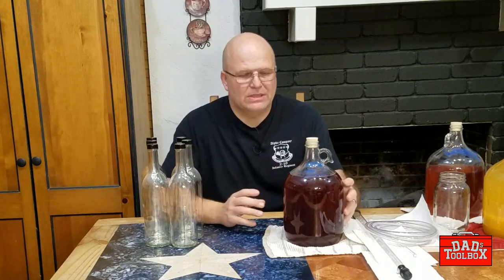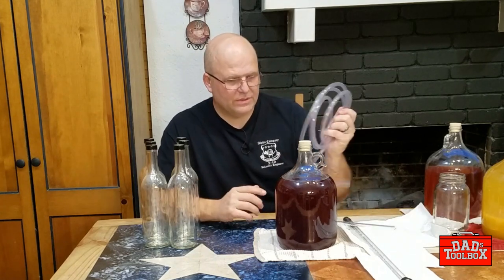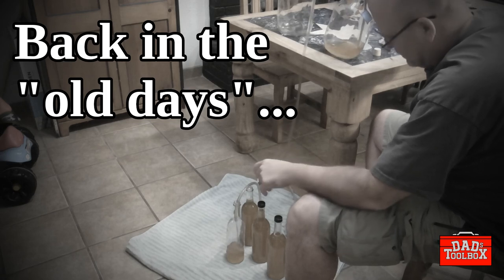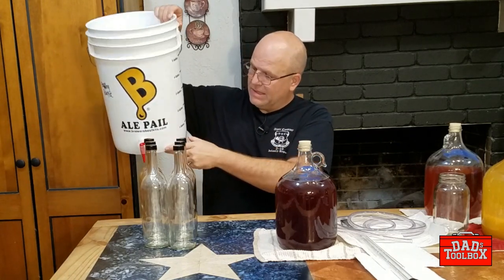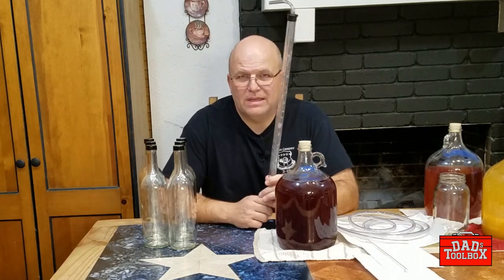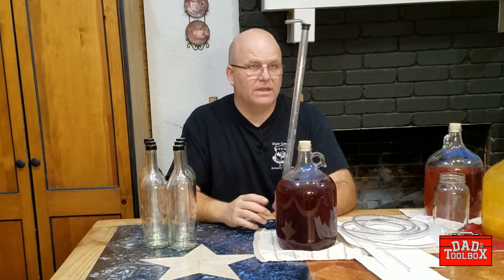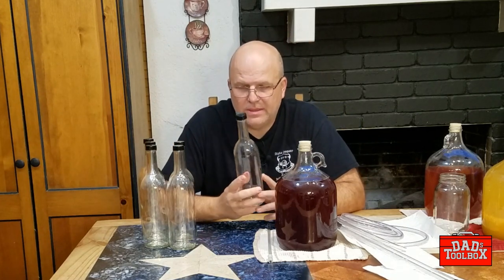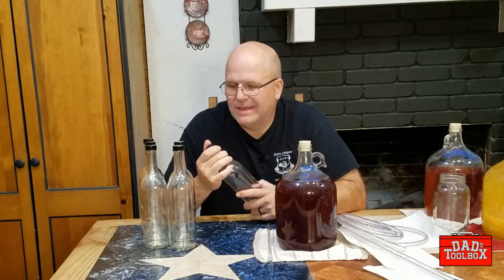How to bottle mead using a hose, an auto siphon or racking cane to siphon mead into bottles.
In today's video, I will show you how to bottle mead. When we're finished, you will be able to siphon your mead into bottles quickly and efficiently. I will be using the scientific principle of hydrostatic pressure to siphon the mead from the aging vessel into to bottles. I also discuss the various types of equipment used and the best places I have found to acquire them. Items such as Auto Siphons, Bottling Wands, and Bottling Buckets.

AutoSiphon w Bottling Wand

AutoSiphon (large)

Bottling Wand

12pk 750ml Glass Bottles w/caps

32oz Star San

Minds: @DadsToolbox